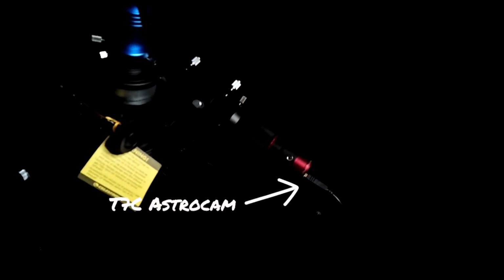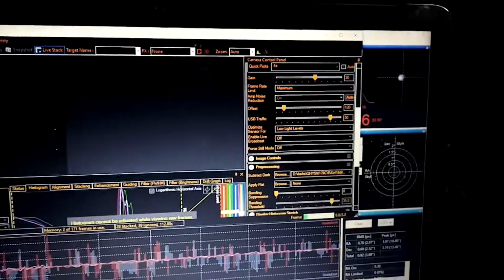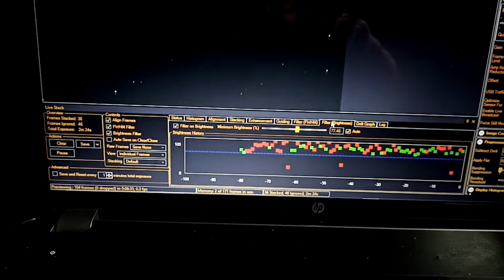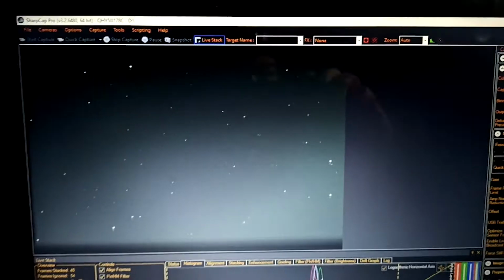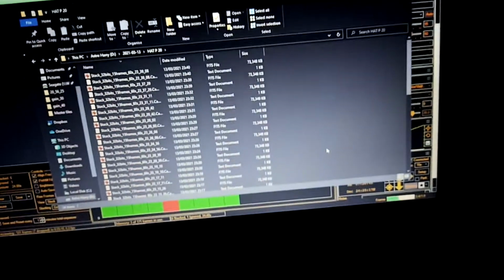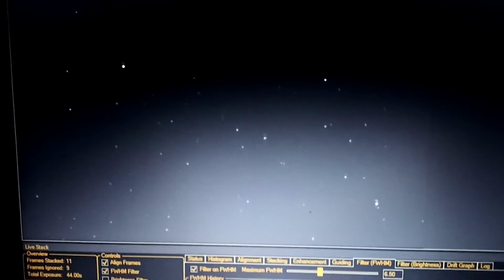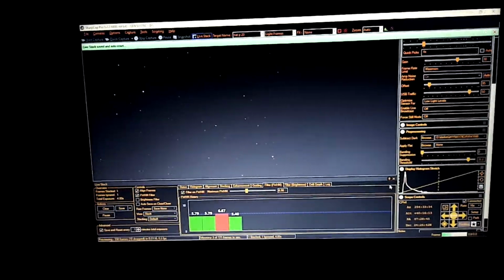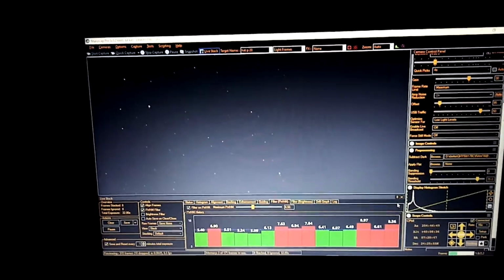The Hunt for Exoplanets, Using Amateur Telescope - Part 2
Following on from Part 1, we move to the observation stage.  I capture several stacks of HAT-P-20 using my trusty telescope and some clever software.  Also, I talk through my settings and methods, and moan a bit about the wind.

But did it work?  Tune in to Part 3 and find out!

Resources:

QHY5iii178c Astrocam
T7C Astrocam (Guide cam)
50mm Guide Scope
130mm Celestron Astro Fi